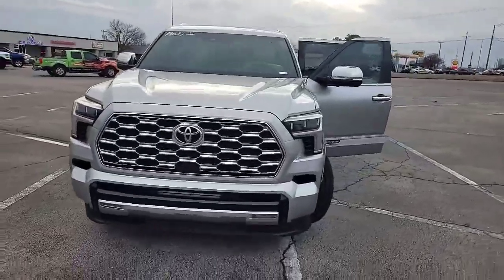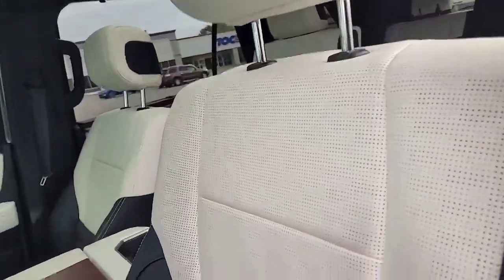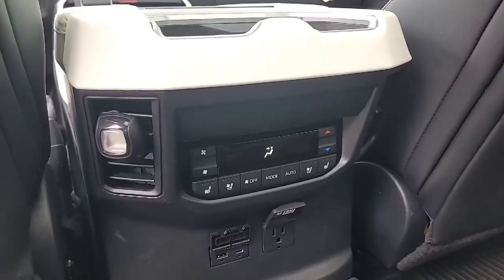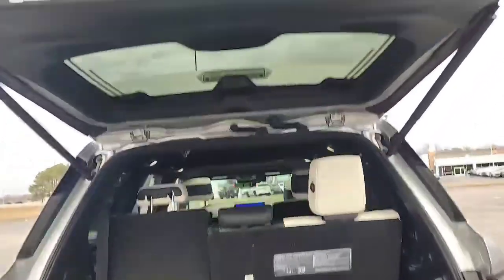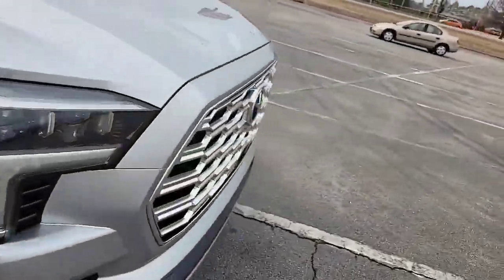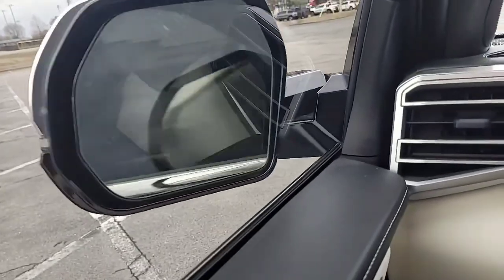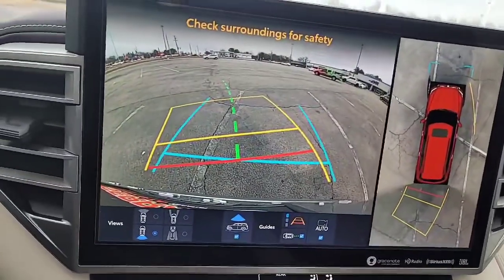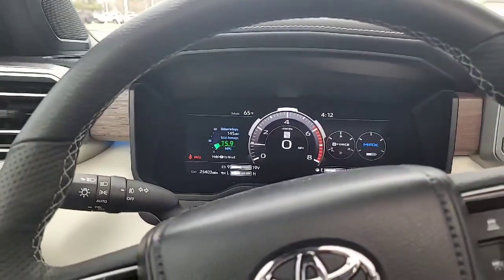2023 Capstone Sequoia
Hello ! Everyone, Wellcome to my channel.2023 Capstone Sequoia.